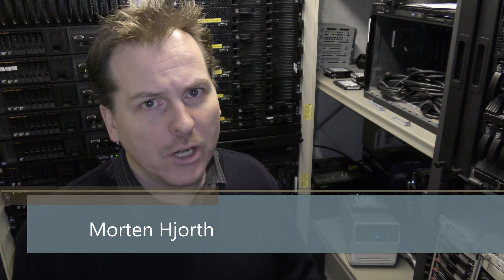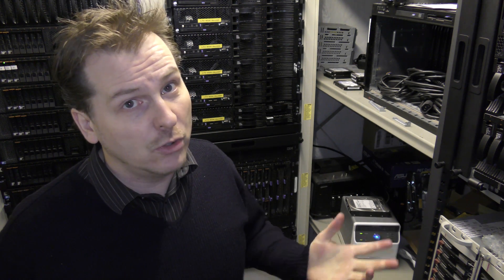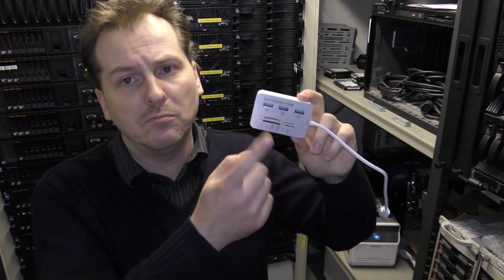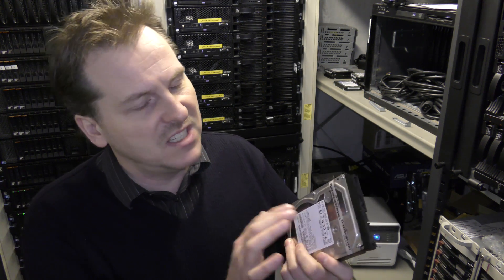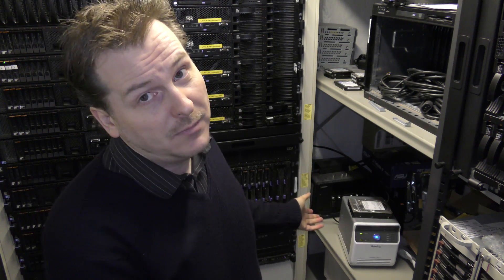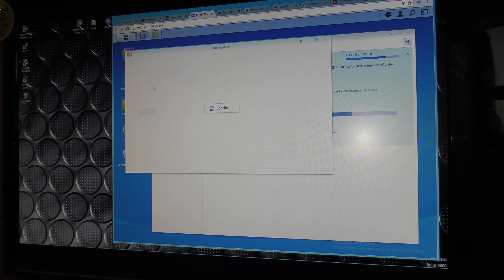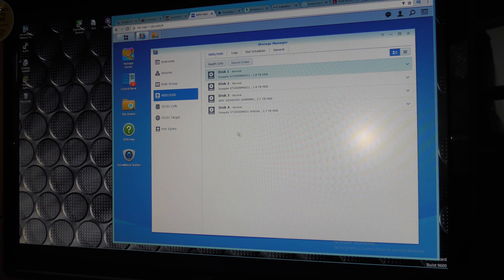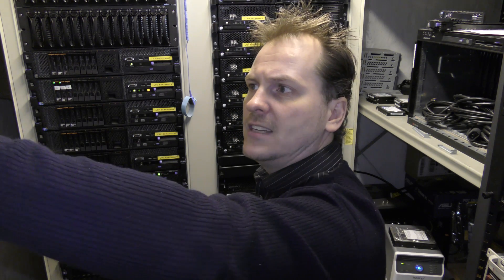Nearly Destroyed 4TB Data - Expanding Synology NAS - 480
I thourght is was going to be a walk in the park to upgrade a 2TB to a 3TB in my Synology DS411j,, which is my backup NAS.

But I did not format the 3TB disk that came from my Synology 1815+ NAS, and that very nearly cost me the 4TB of data on the NAS.

Link to Synology NAS DiskStations
Link to my Synology DS 1815+
The DS 411j is not really sold anymore but I fund one, but it is way to expensive